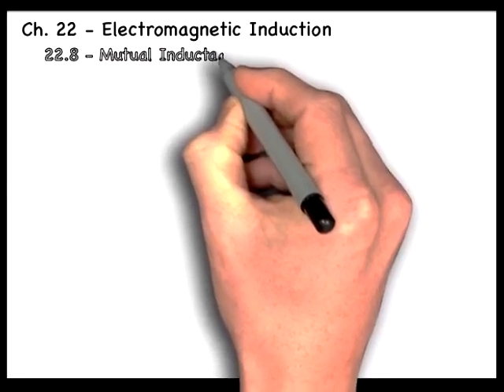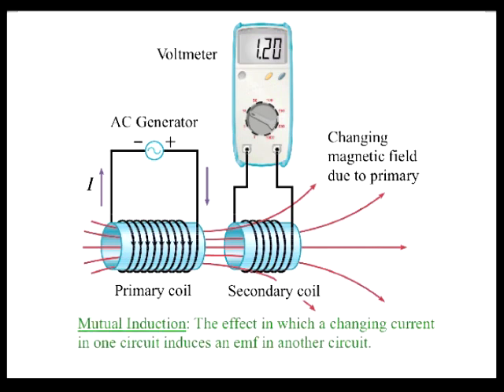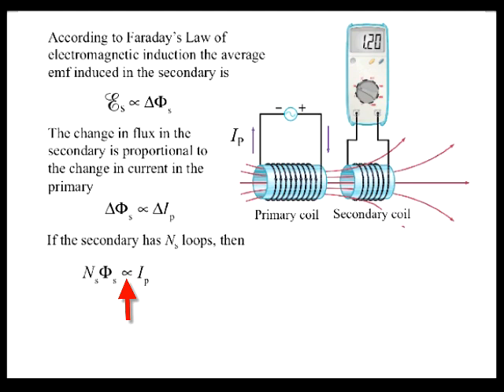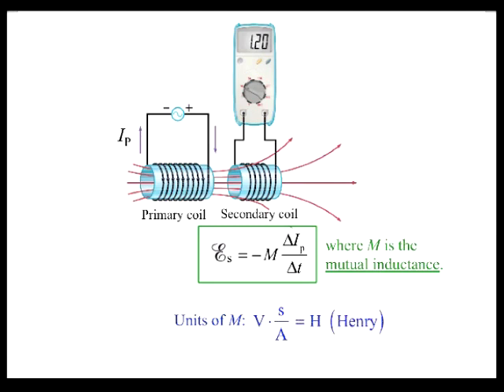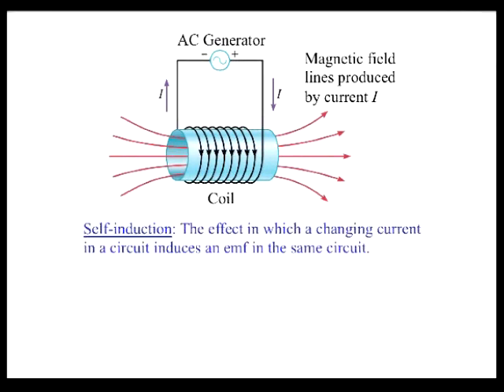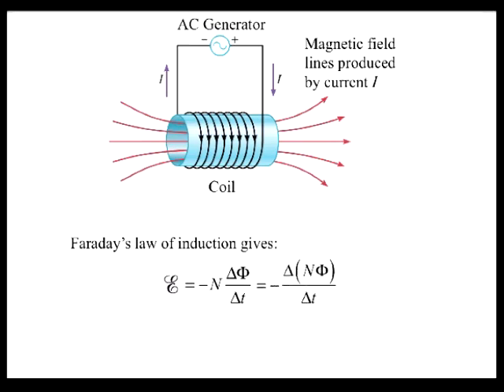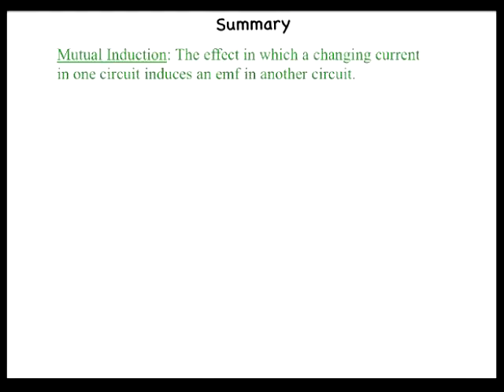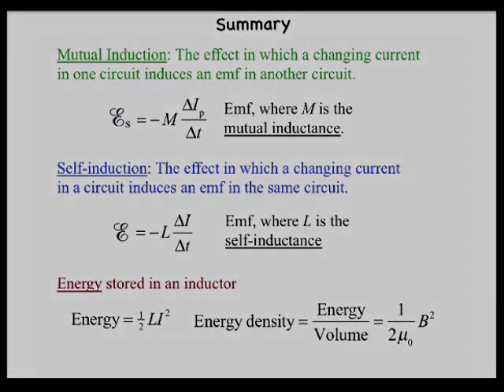Mutual Inductance and Self-Inductance